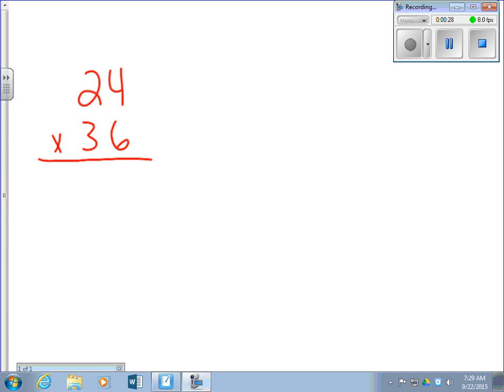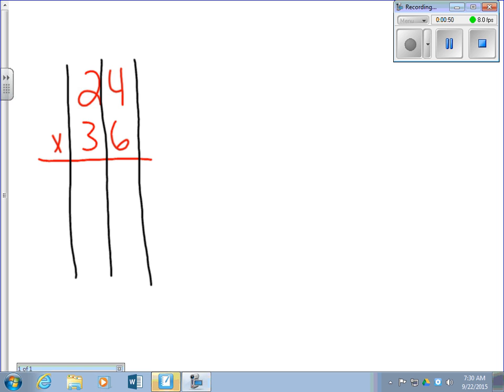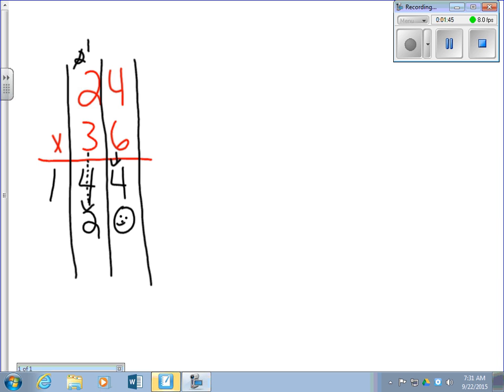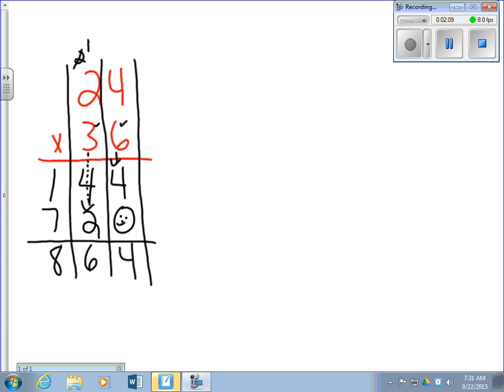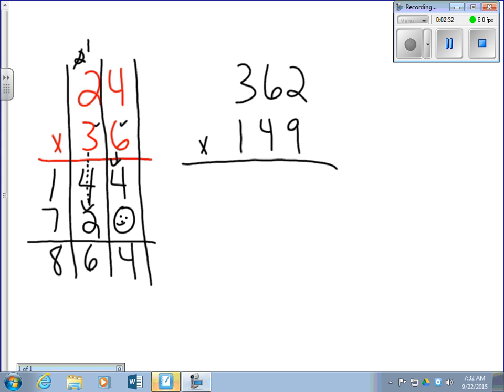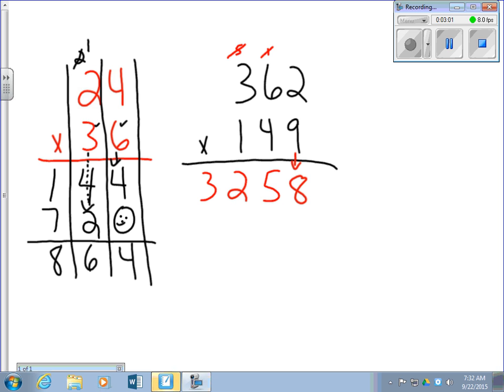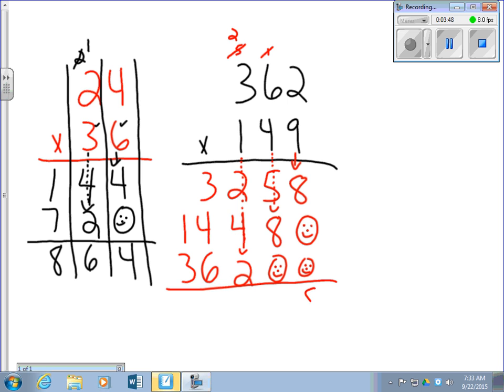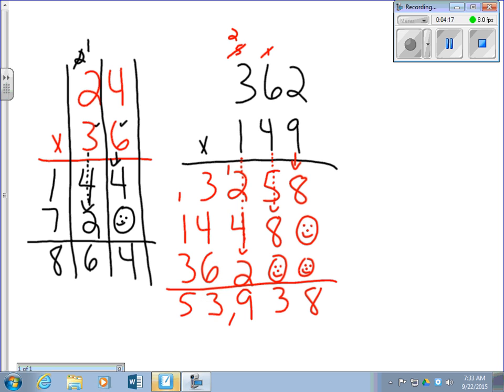Traditional Multiplication Method